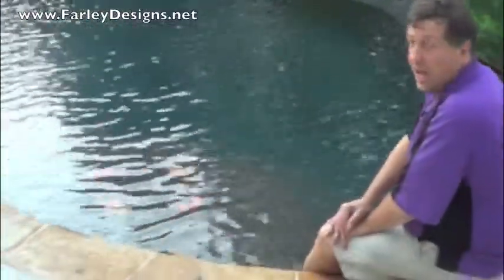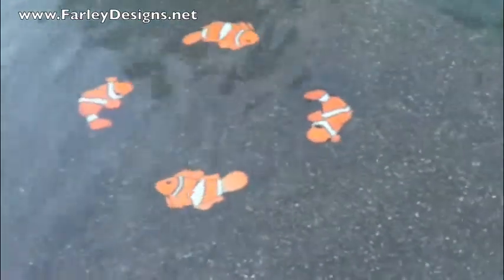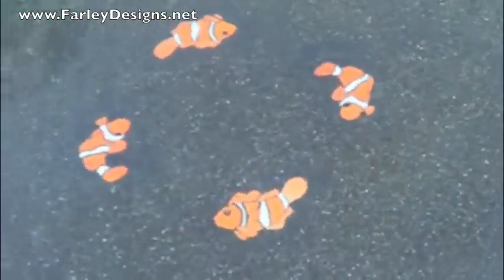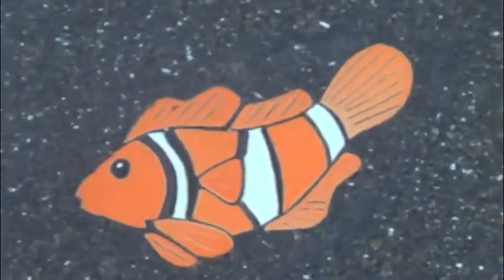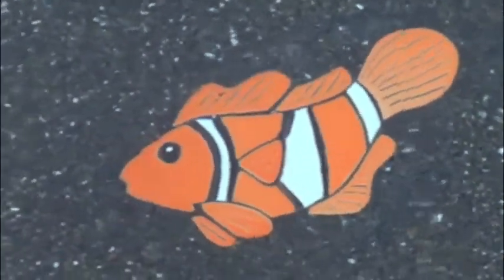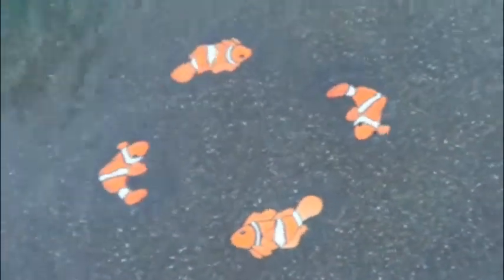What Is It - ClownFish Accent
Whats your grandchild's favorite fish?  Nemo?  Mike Farley takes you to Fort Worth, Texas to show off a tanning ledge accented with Clown Fish on a Vanishing Edge in ground swimming pool on Lake Worth. This project took the Engineering Silver International Awards of Excellence in 2013 and PebbleTec awarded it one of "The World's Greatest Pools" in Fall 2013.  Pool designed by Mike Farley and constructed by Claffey Pools.